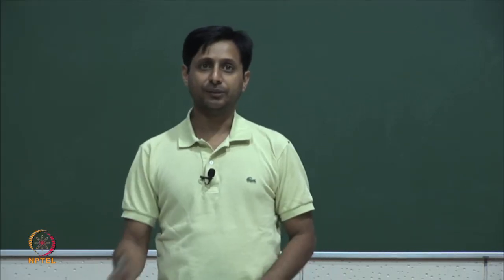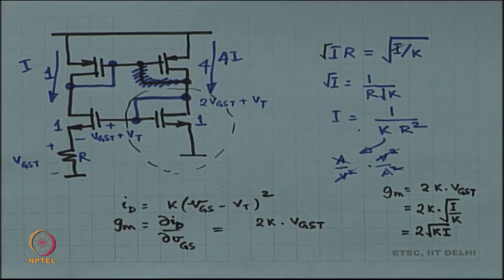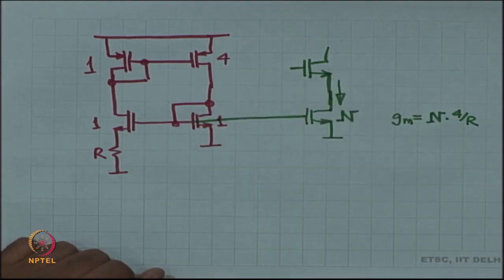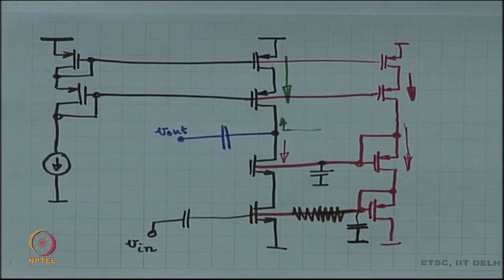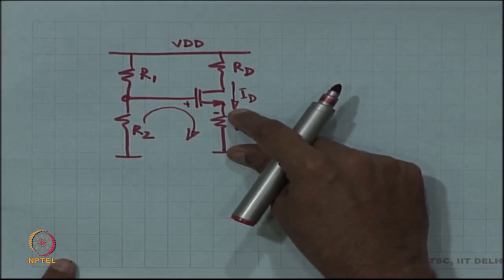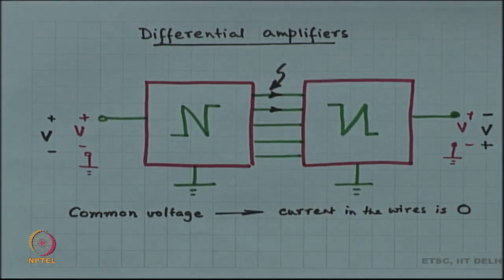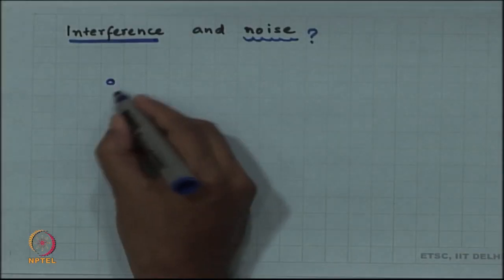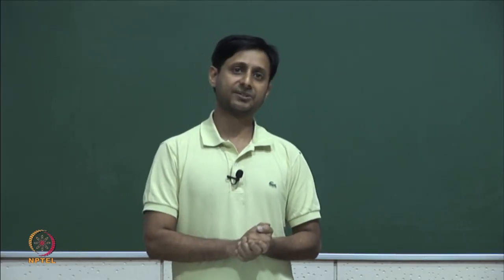Current sources, biasing